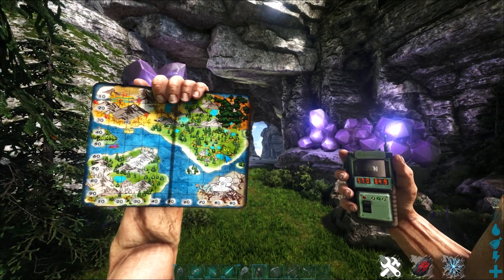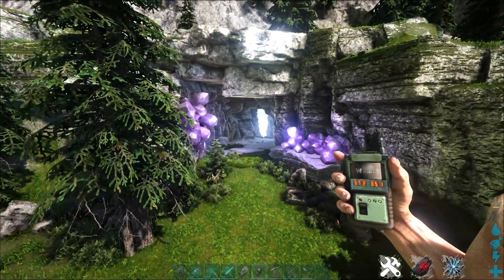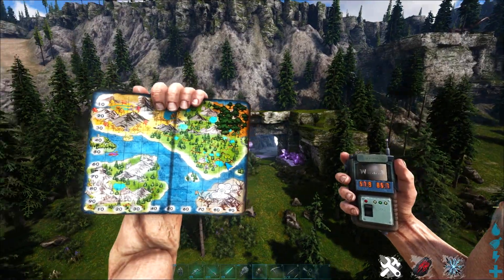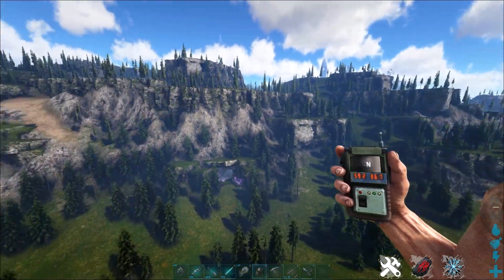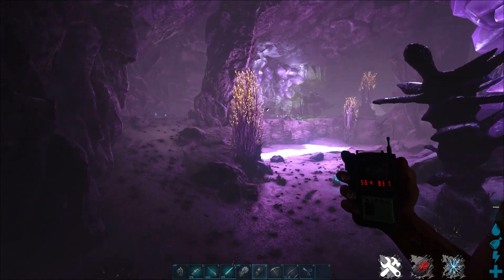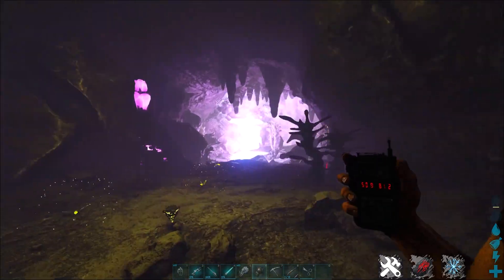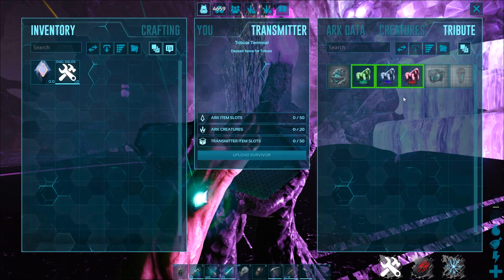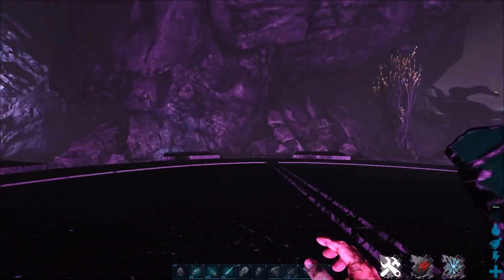Where to Find the Megapithecus Boss Terminal ► Ark Fjordur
This is where to find the Megapithecus boss terminal in Ark Fjordur, the newest free map to Ark Survival Evolved.